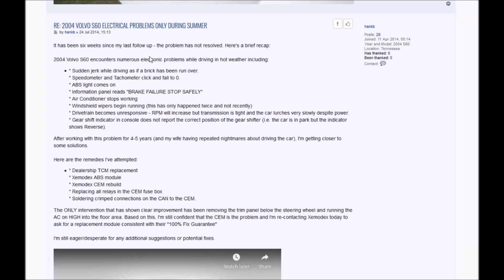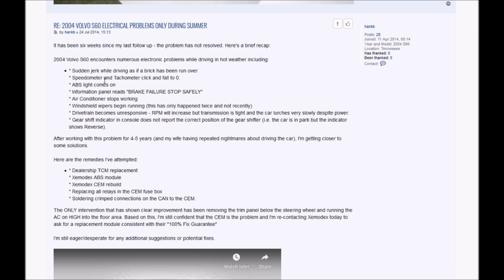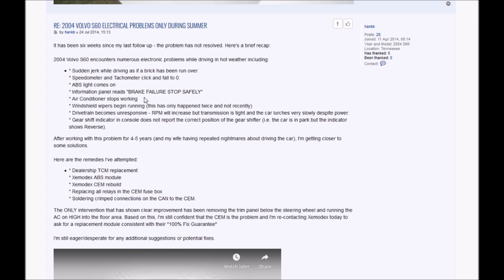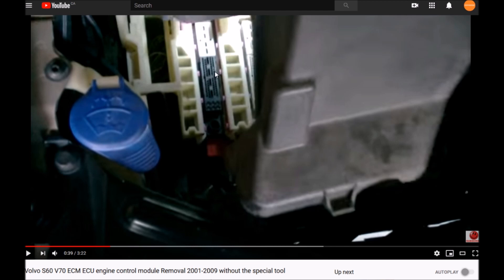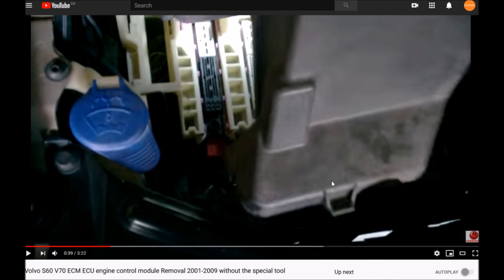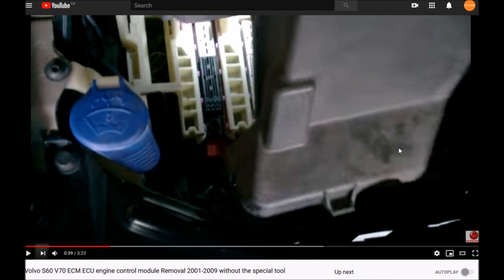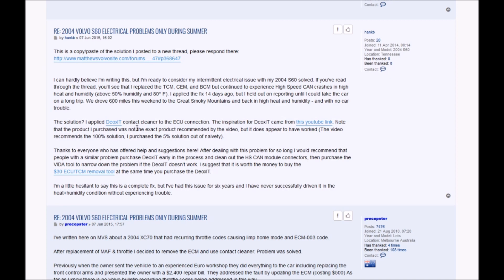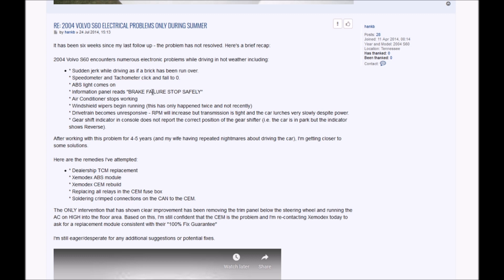Volvo S60 V70 ECM/TCM causing transmission, engine and electric problems 2001-2009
Case example with ECM (Engine control module) and TCM (Transmission control module) with humidity at connector causing various codes, messages, engine and transmission driveability (sudden slamming,stalling, etc)
Note: the left module is the ECM and the right one is the TCM